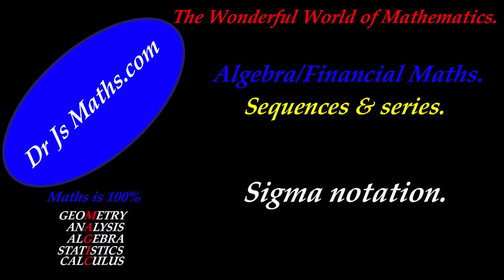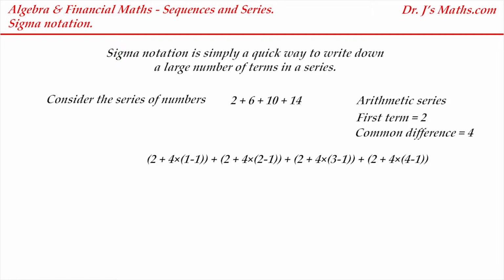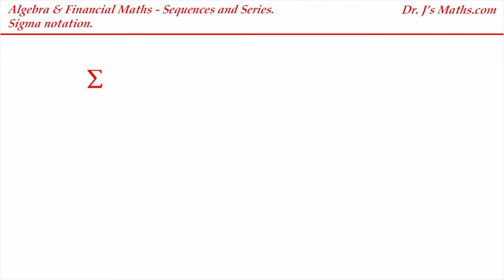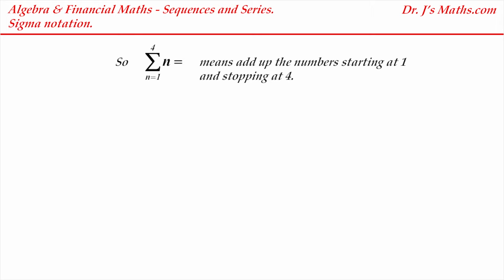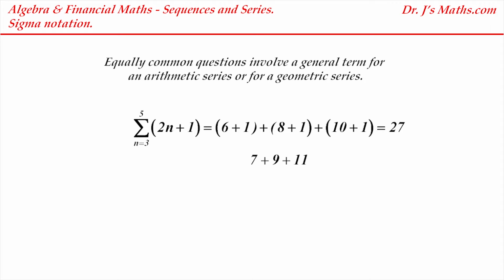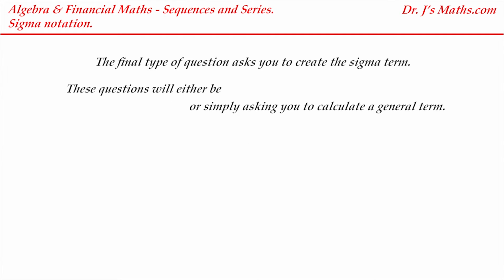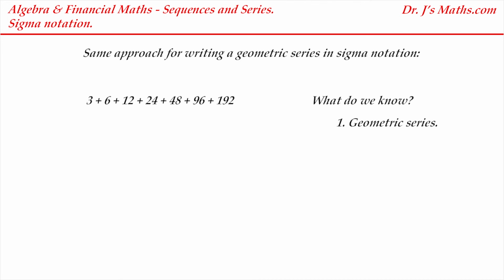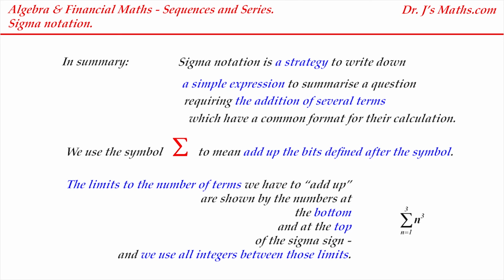Series - Sigma notation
This video introduces the technique of using sigma notation to describe and use series of any type.